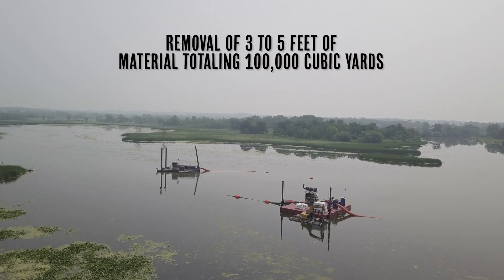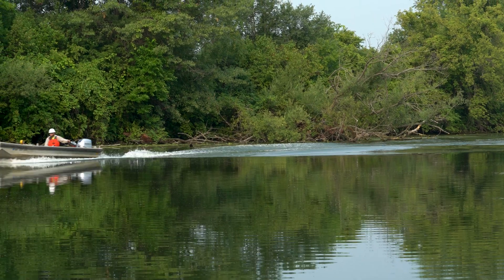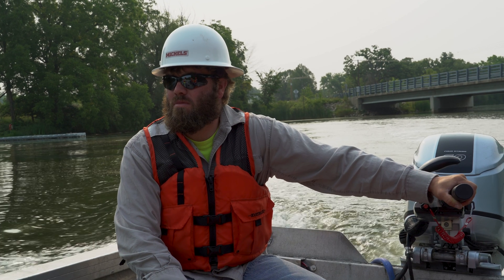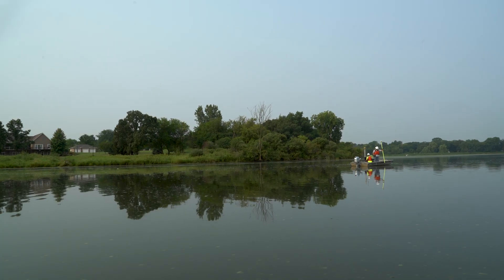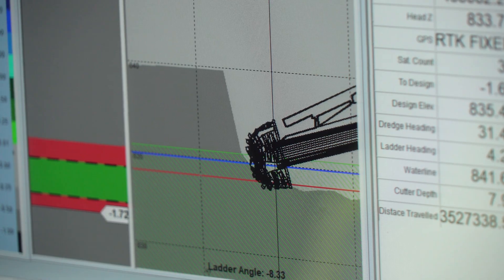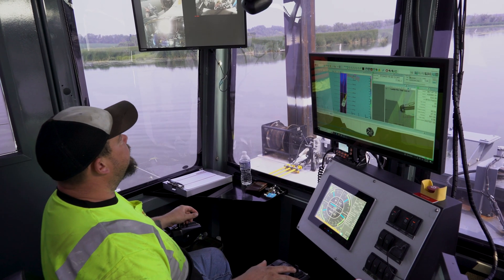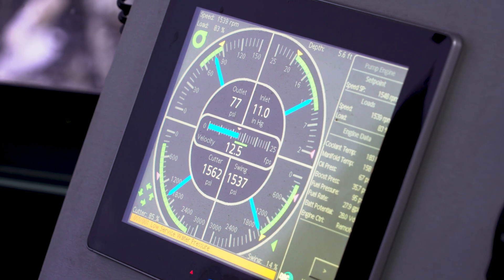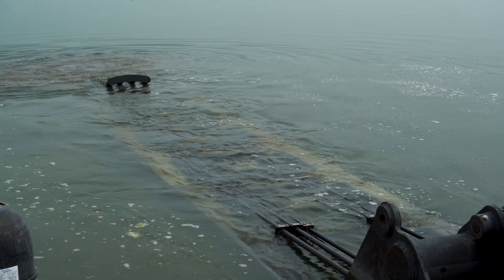Yahara River Dredge Flow Enhancement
A Michels Construction, Inc. Marine crew removed 100,000 cubic yards of sediment from a 3.1-mile stretch of the Yahara River. This dredging project improved water flow and reduced flood risks near Stoughton, WI.

Michels is one of the largest, most diversified energy and infrastructure contractors. We combine the collective strengths of our hard-working people, our enviable equipment fleet and our substantial experience into one team that can construct and manage your project from planning to completion. This unified approach allows the Michels Family of Companies to provide innovative solutions, consistent quality and the convenience of having one key point of contact for all facets of a complex project.